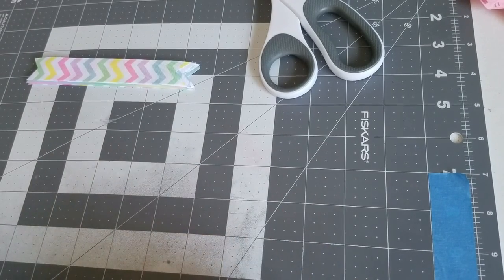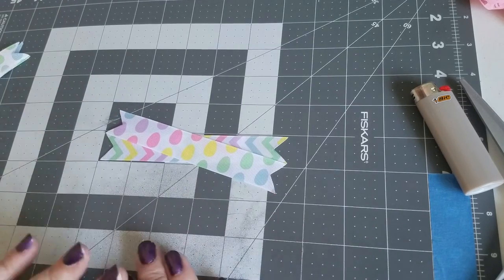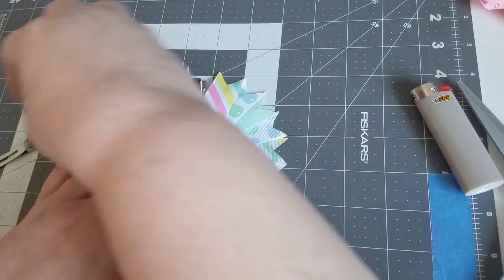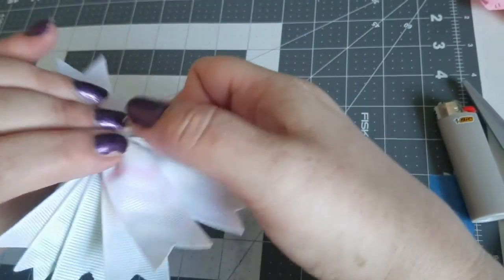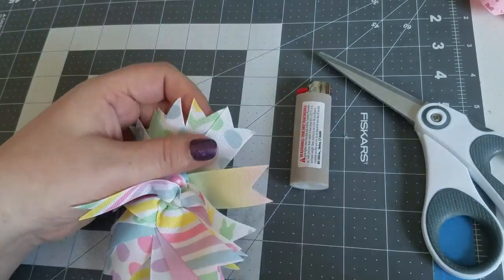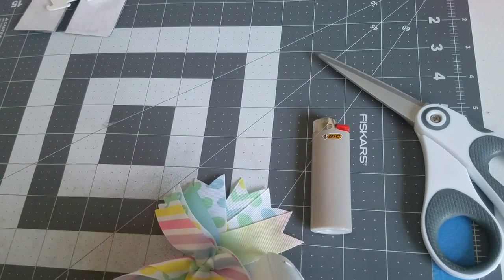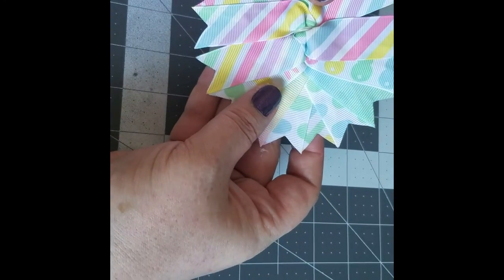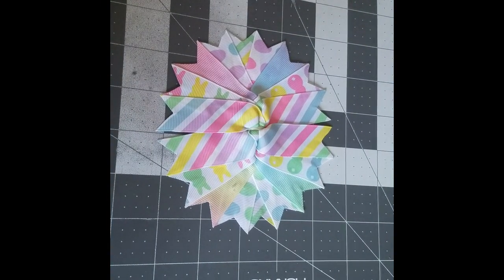Spikes tutorial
This tutorial shows how to make spikes for your boutique bows and bitty boutique bows. The spikes shown in the video are used with a 4 inch twisted boutique bow.

This video is not sponsored in any way, specific products used in the tutorial are mentioned for reference only.